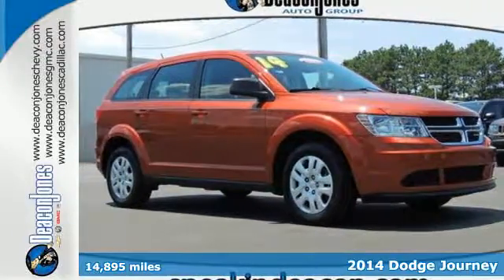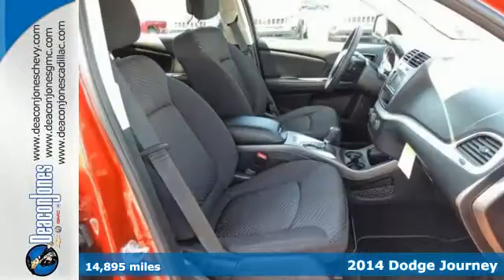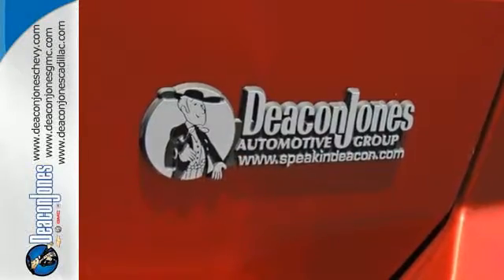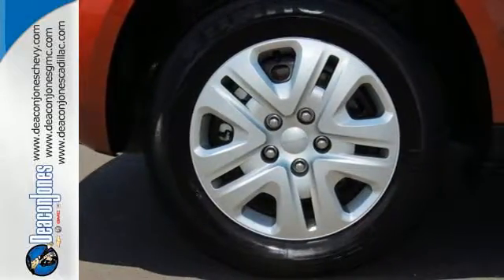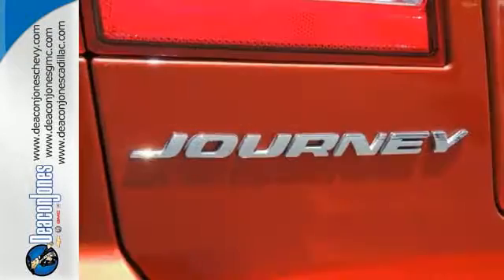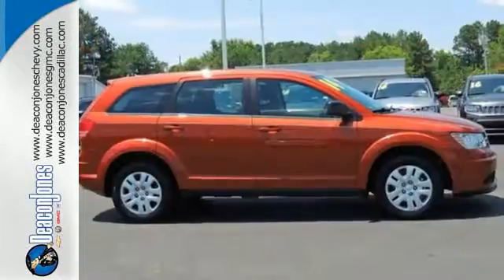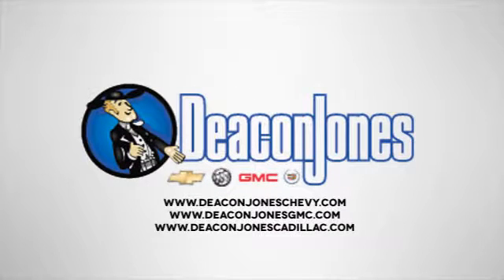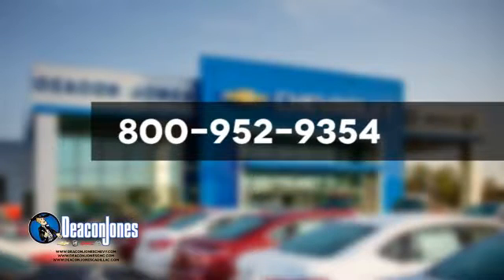2014 Dodge Journey Smithfield NC Selma, NC 160712A - SOLD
Year: 2014
Make: Dodge
Model: Journey
Trim: FWD 4dr American Value Pkg
Engine: 2.4L 4 Cylinder Engine
Transmission: AUTOMATIC
Color: Copperhead Pearlcoat
Mileage: 14895
Stock #: 160712A
VIN: 3C4PDCAB4ET192506
CARFAX 1-Owner, Dodge Certified, ONLY 14,895 Miles! American Value Pkg trim. EPA 26 MPG Hwy/19 MPG City! 3rd Row Seat, FLEXIBLE SEATING GROUP, iPod/MP3 Input, Dual Zone A/C, Keyless Start, UCONNECT VOICE COMMAND W/BLUETOOTH. SEE MORE! KEY FEATURES INCLUDE: iPod/MP3 Input, Keyless Start, Dual Zone A/C Keyless Entry, Steering Wheel Controls, Child Safety Locks, Electronic Stability Control, Heated Mirrors. OPTION PACKAGES: FLEXIBLE SEATING GROUP Easy Entry System Seat, Air Conditioning w/3 Zone Temp Control, 3rd Row 50/50 Fold/Reclining Seat, 2nd Row 40/60 Tilt & Slide Seat, Rear Air Conditioning w/Heater, Delete Cargo Compartment Cover, GVWR: 5,250 lbs, UCONNECT VOICE COMMAND W/BLUETOOTH Rear View Auto Dim Mirror w/Microphone, Leather Wrapped Shift Knob, Leather Wrapped Steering Wheel, RADIO: UCONNECT 4.3S AM/FM/CD/MP3, SIRIUS Satellite Radio, For More Info, Call , QUICK ORDER PACKAGE 22D AMERICAN VALUE PACKAGE Engine: 2.4L I4 DOHC 16V Dual VVT, Transmission: 4-Speed Automatic VLP, ENGINE: 2.4L I4 DOHC 16V DUAL VVT (STD), TRANSMISSION: 4-SPEED AUTOMATIC VLP (STD). CARFAX 1-Owner 125-Point Inspection and Reconditioning , Carfax Vehicle History Report , 24-Hour Roadside Assistance, 24-Hour Towing , 3-Month/3,000-Mile Maximum Care Coverage, 7-Year/100 OUR OFFERINGS: Choose from thousands of preowned vehicles at Deacon Jones. Deacon Jones opened his first used car lot in 1974 in Princeton, NC and has offered quality preowned vehicles to Johnston and surrounding counties for 34 years. Find domestics and imports- something to fit everyone's budget. Financial Hardships? Give Deacon Jones the opportunity to help you reestablish your credit. We look forward to assisting you with your next vehicle purchase. Eastern N.C.'s Largest Volume Dealer. Pricing analysis performed on 6/24/2016. Fuel economy calculations based on original manufacturer data for trim engine configuration. Please confirm the accuracy of the included equipment by calling us prior to purchase.

Address:
1115 North Bright Leaf Blvd